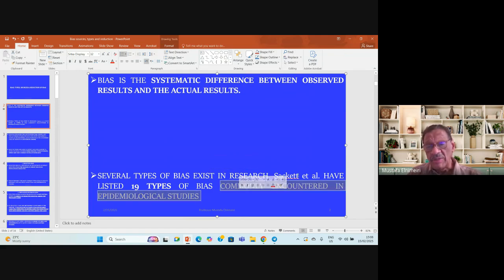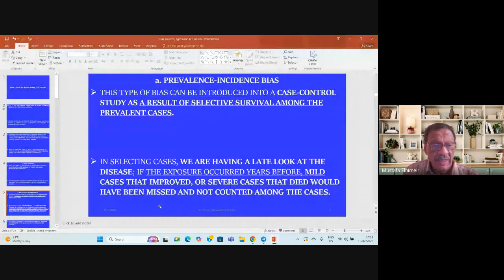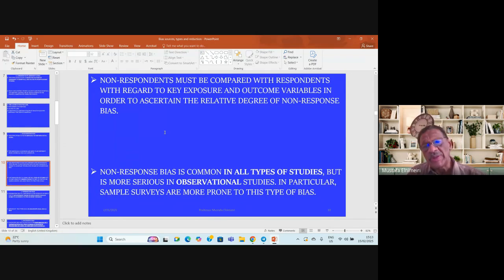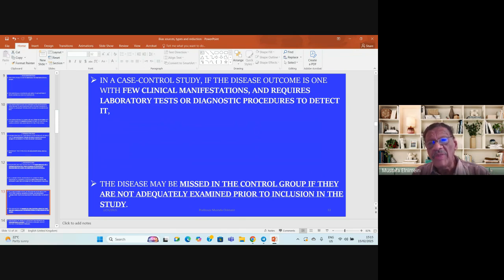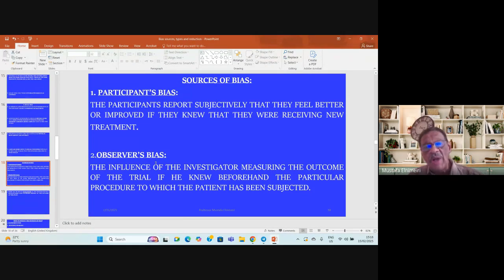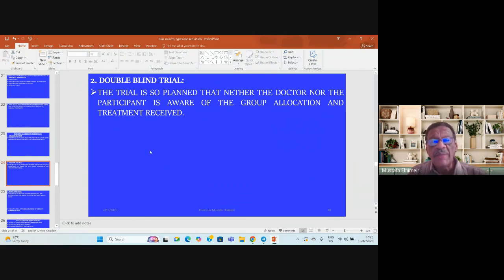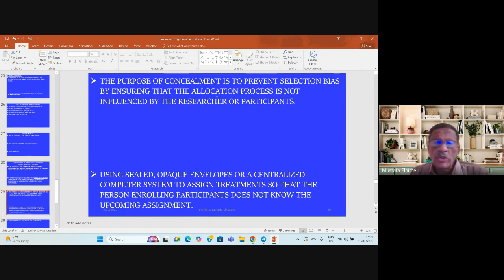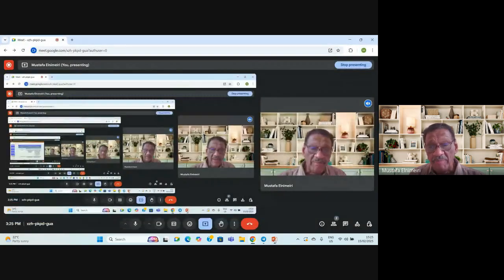Bias sources, types and reduction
This video is focused on the definition of bias, sources types of bias commonly encountered in different types of health and medical research. In addition the mechanisms for reduction of bias are highlighted and the key features of blinding and concealment are displayed.